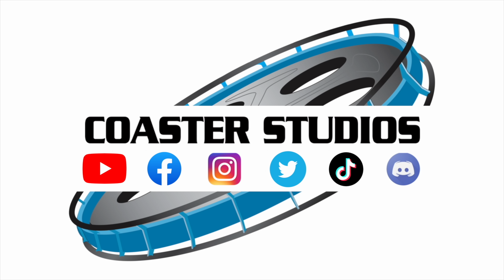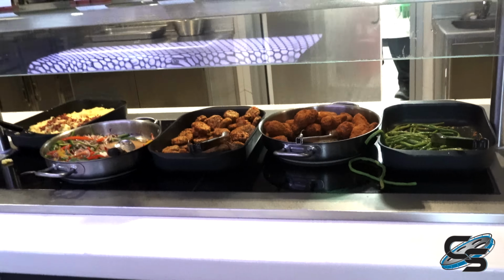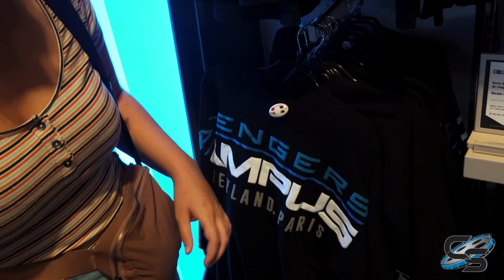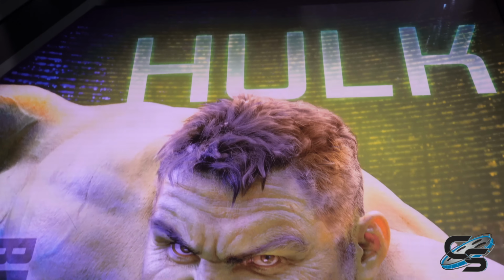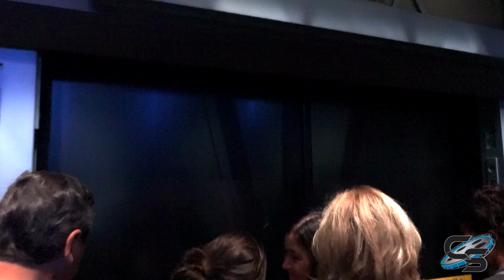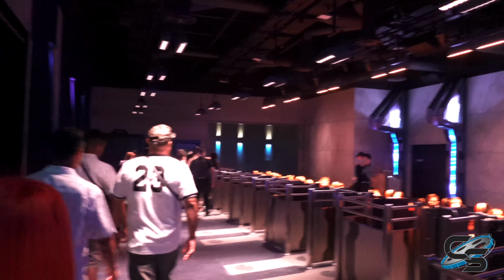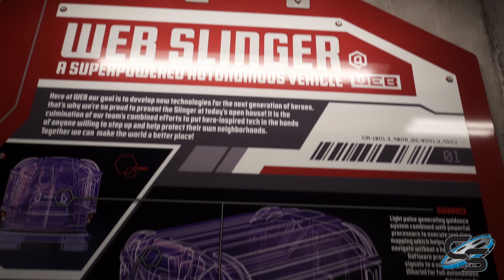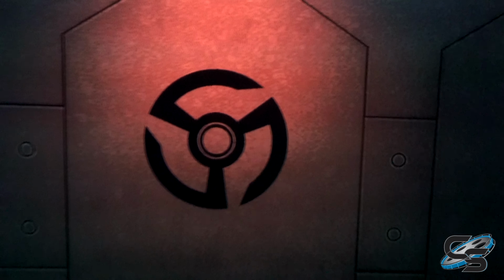Avengers Campus Tour Walt Disney Studios Disneyland Paris | Avengers Assemble, Web Slingers, & More!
MY GEAR:
Sony a6500
35mm Lens
18-105mm lens
18-135mm lens
70-350mm lens
Sony ZV-1
Zoom H1n
MOZA AirCross Gimbal
AT2020

Production, Filming, & Editing: Sarah Anderson
Logo: Kristopher Werner
Intro: Casey Rentmeester